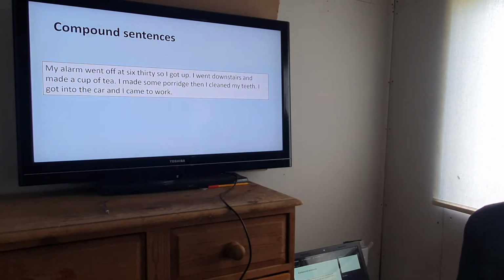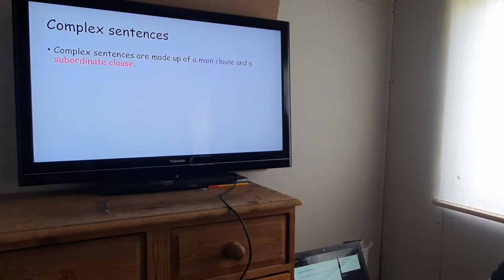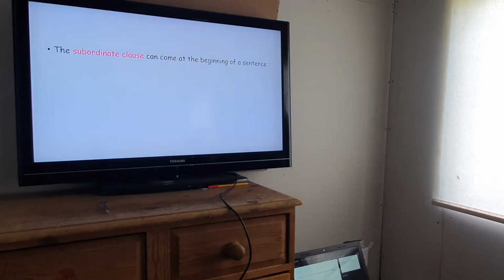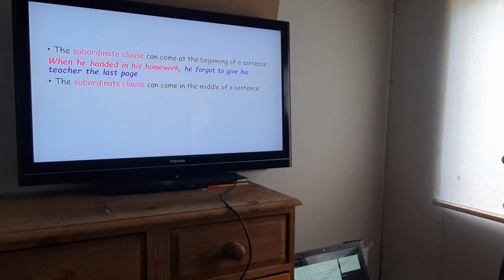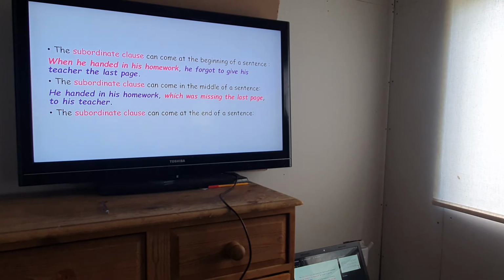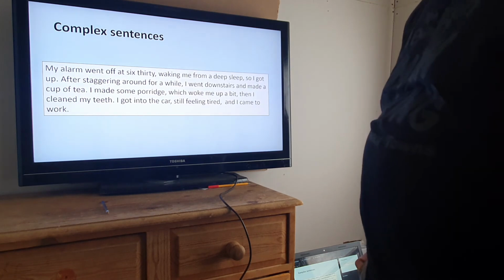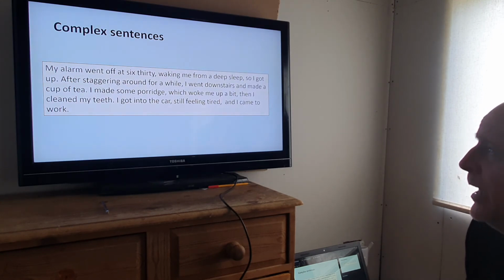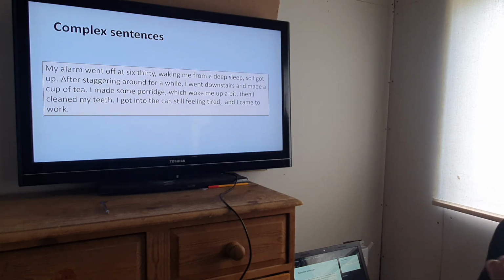Sentence Types video 2 of 2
An explanation of simple, compound and complex sentences.